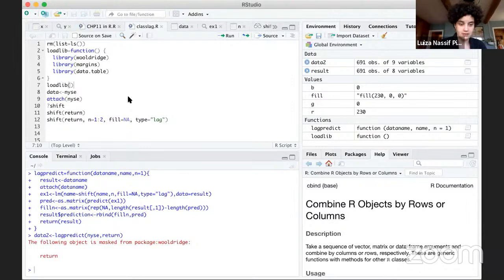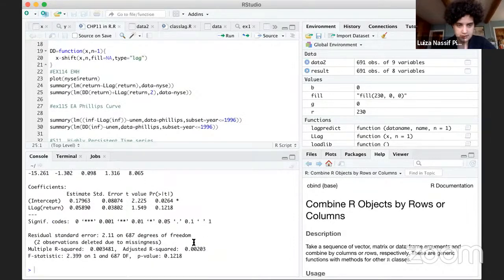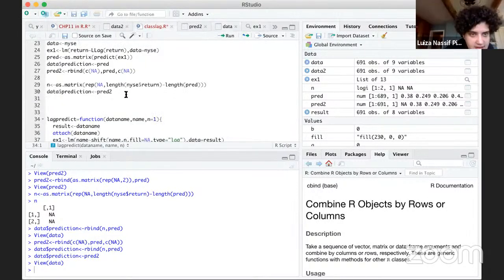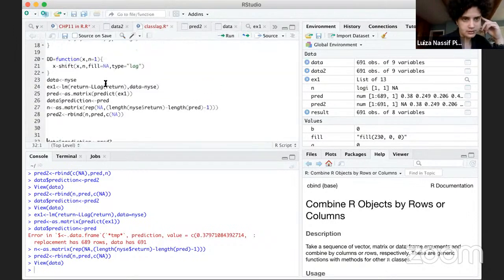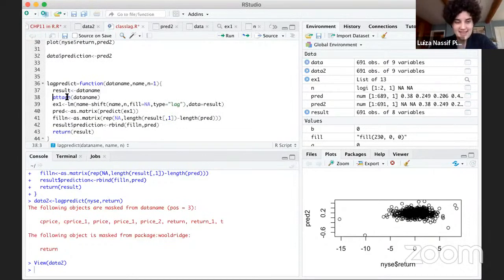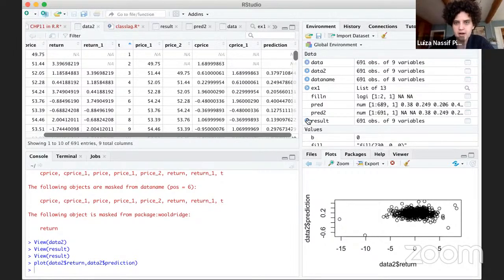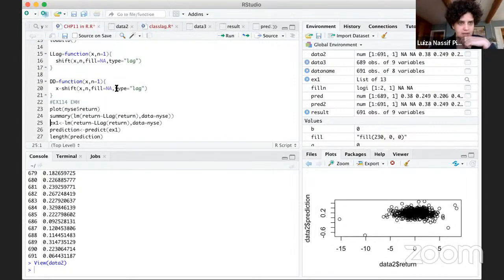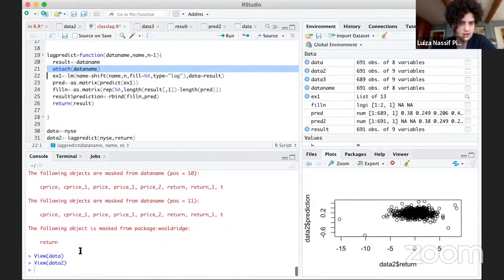Luiza Nassif Pires' Personal Meeting Room